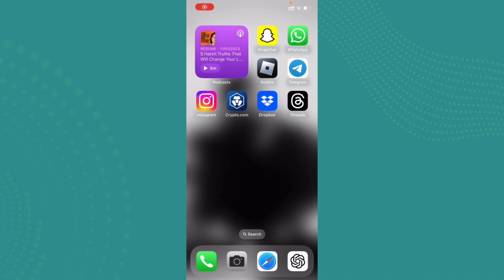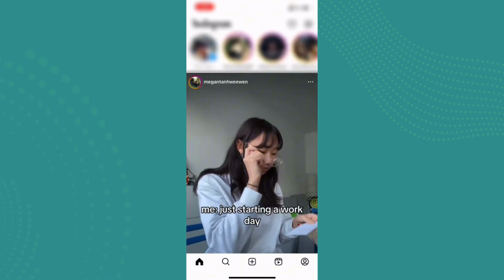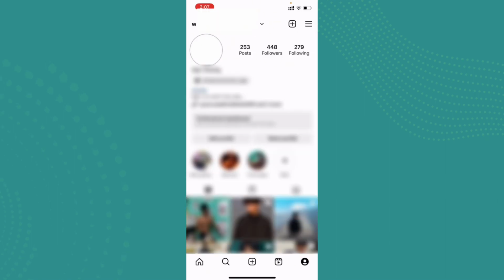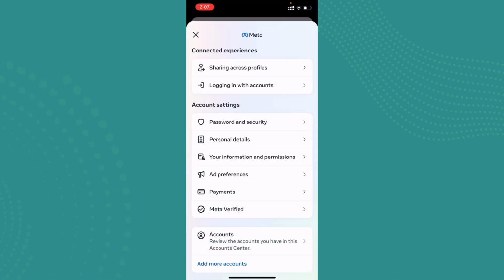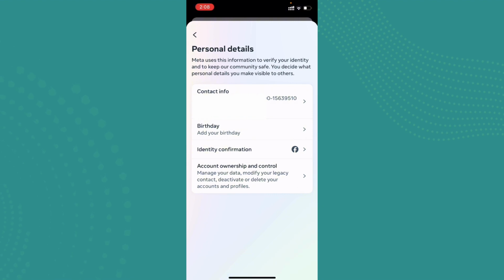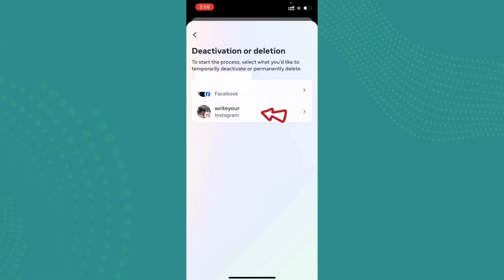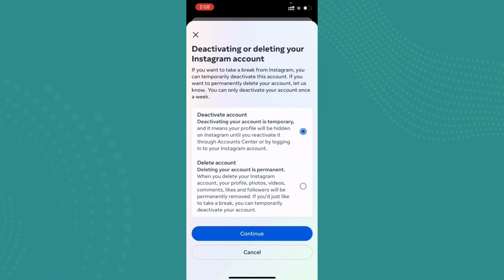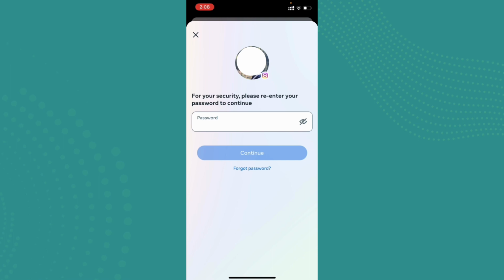How to Deactivate Instagram Account Temporarily 2024 | Deactivate Your Intagram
Curious about taking a break from the Instagram hustle? In thist video, we've got the lowdown on deactivating your Instagram account. Discover the simple process to temporarily step away from the 'gram and regain some digital balance. Whether you're seeking a social media detox or just need a breather, we've got you covered. Dive into this quick guide and make a mindful decision on how to hit pause on your Instagram journey.